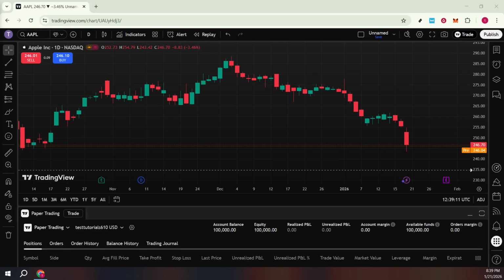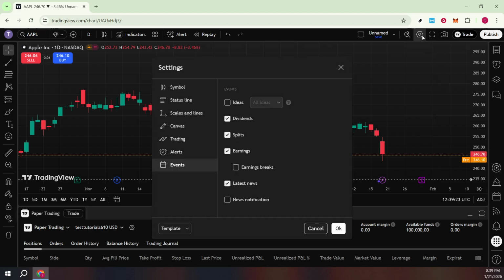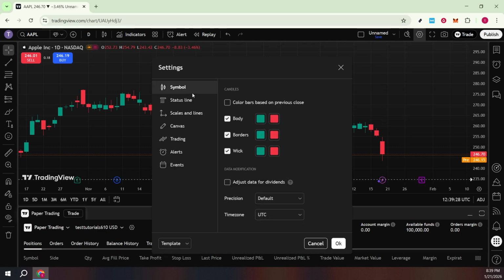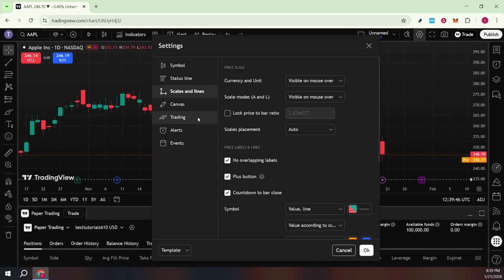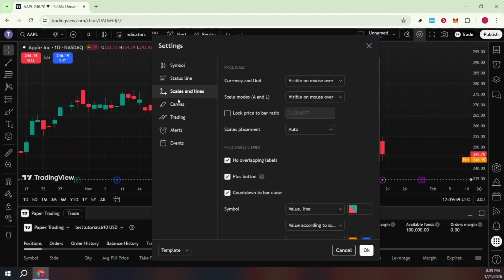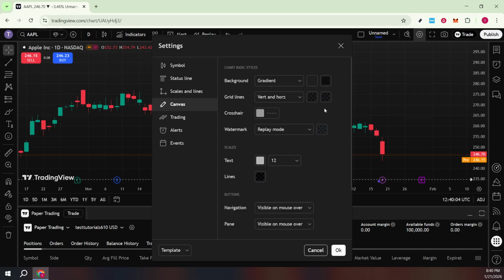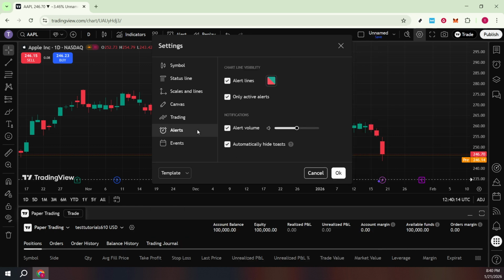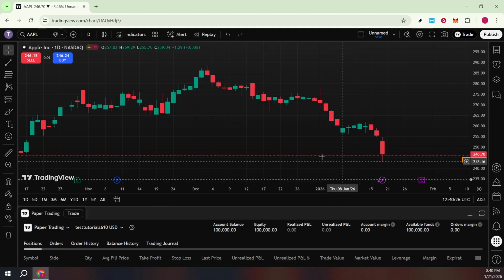How To Setup Your TradingView Chart Settings [2026 Guide]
How To Setup Your TradingView Chart Settings